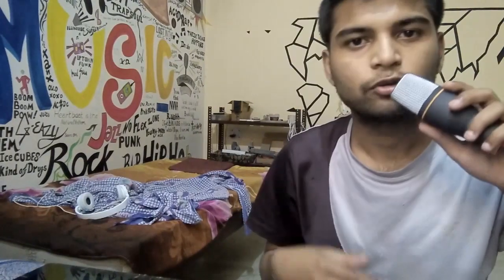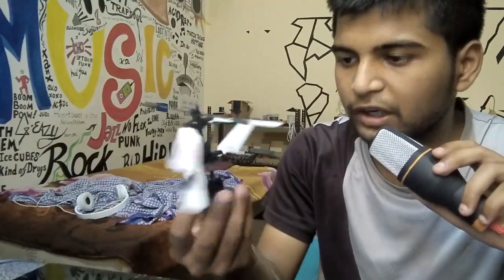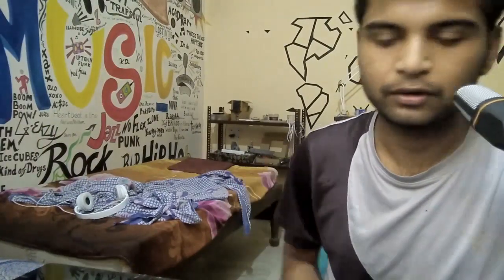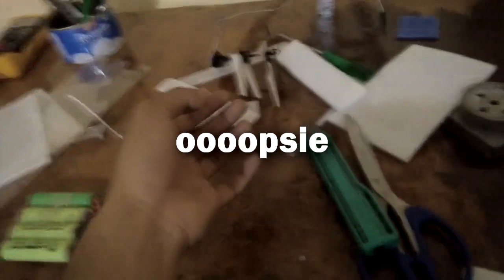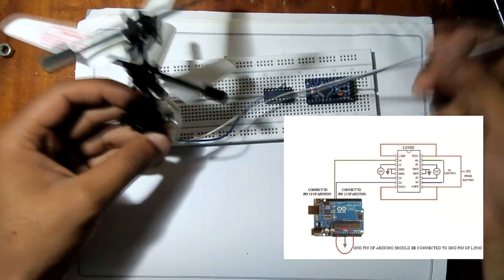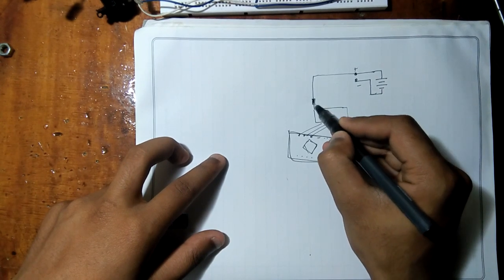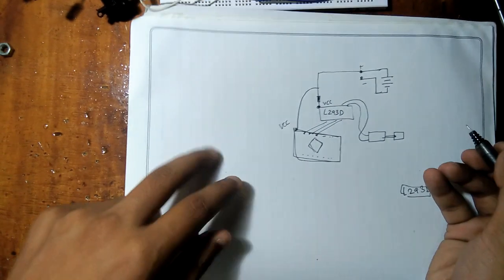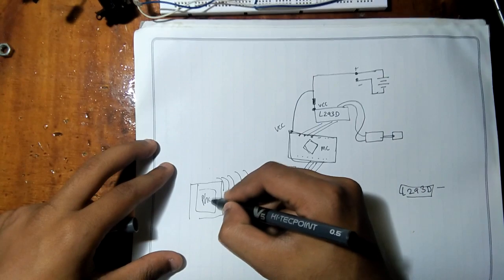Arduino Helicopter part 1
LEARN HOW TO MAKE AN ARDUINO-COPTER

In this video, I will show you guys how you can build a helicopter/drone/copter (or whatever you wanna call this shit) using an Arduino as base controller and few other things.